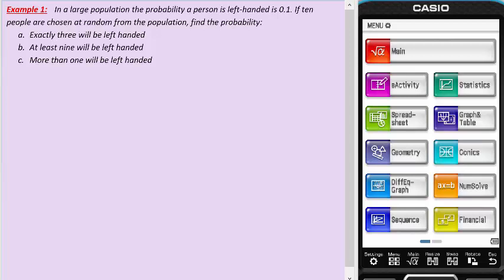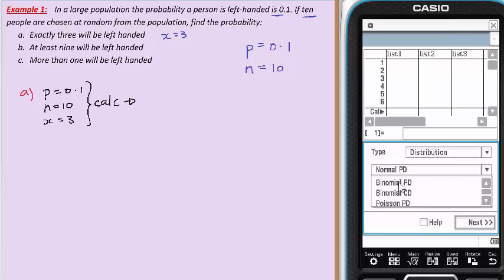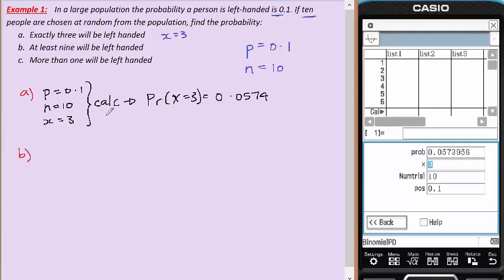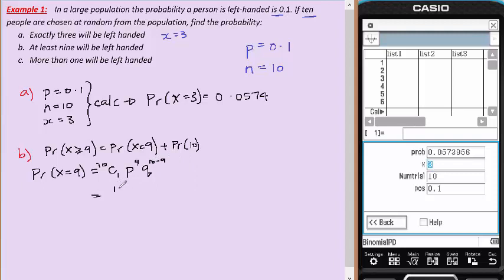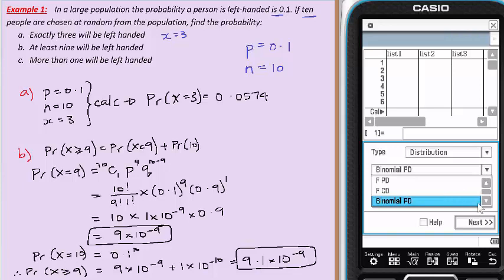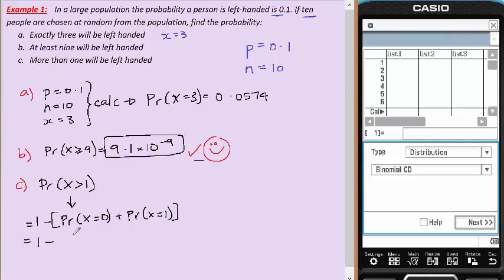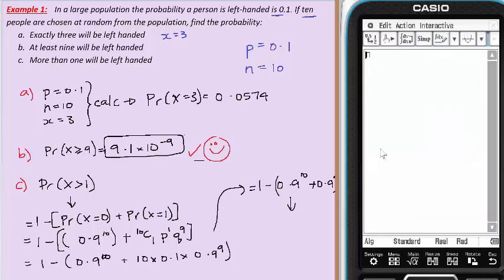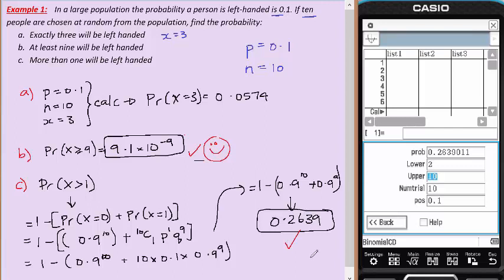VCE Maths Methods - Probability - Binomial Distribution - 1a - probability & cumulative distribution